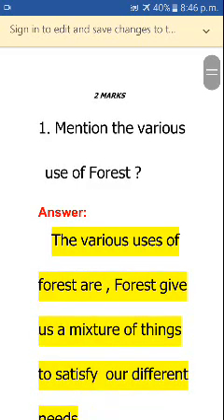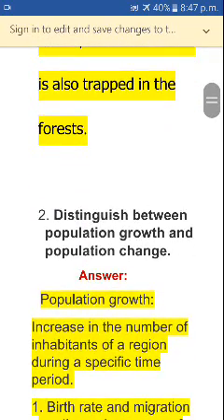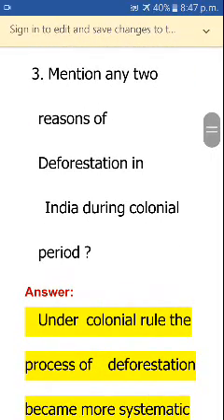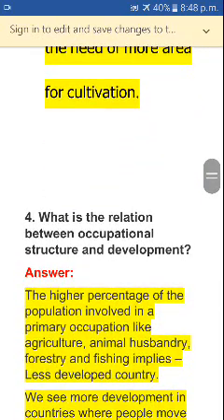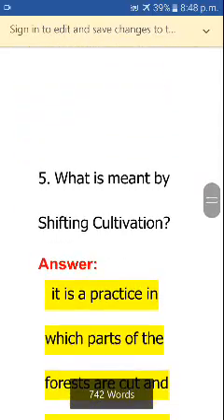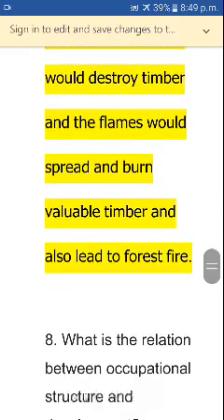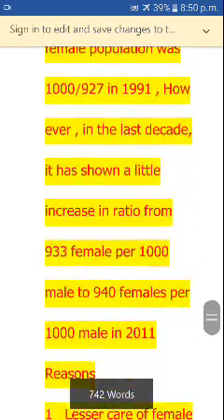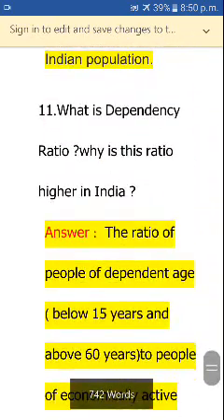Question and Answer in brief class 9th cbse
Class 9th social science